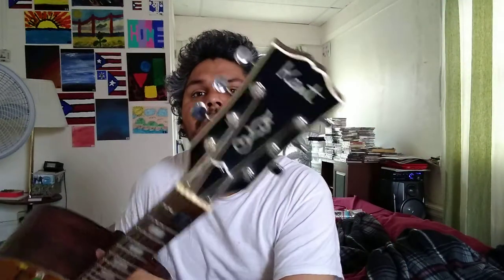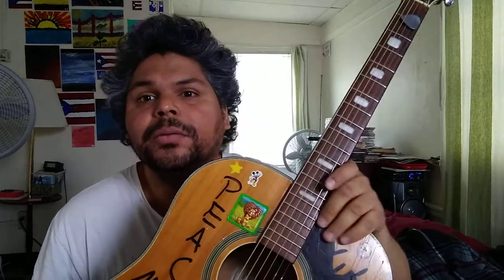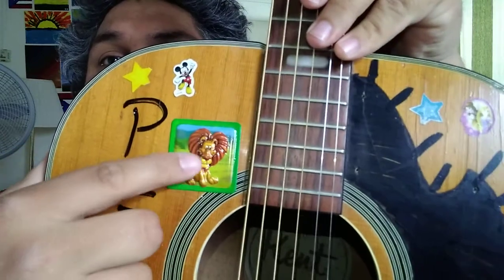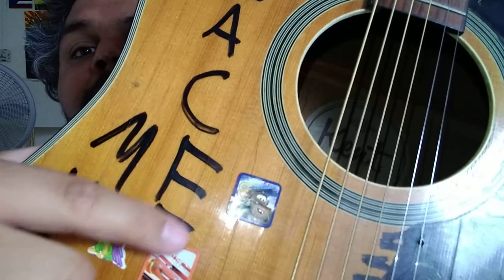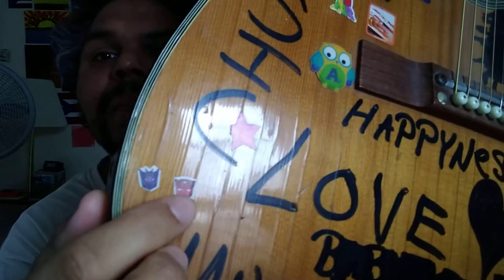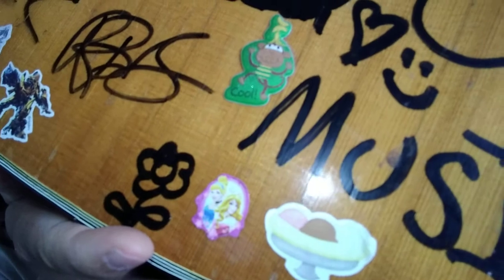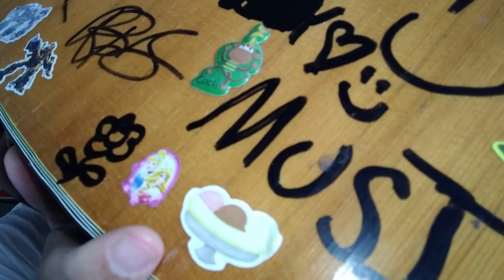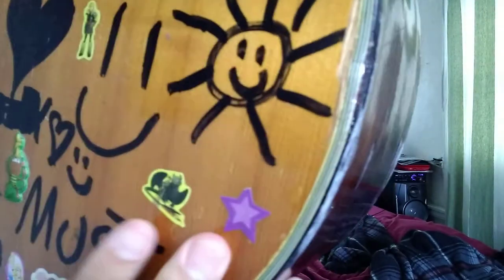Vlog, all my stickers from my guitar.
Hi I show you all my stickers on my guitar.